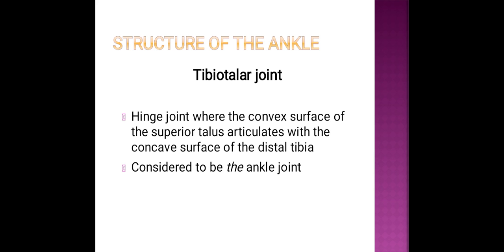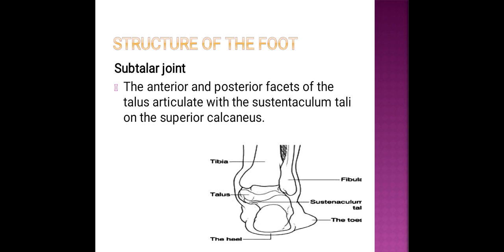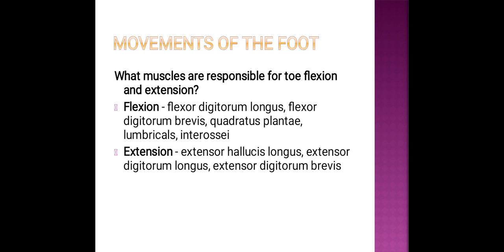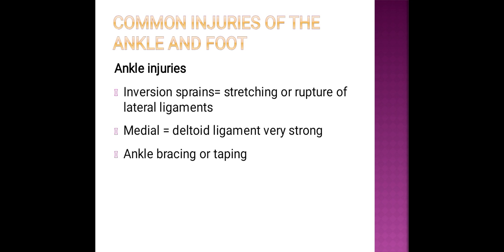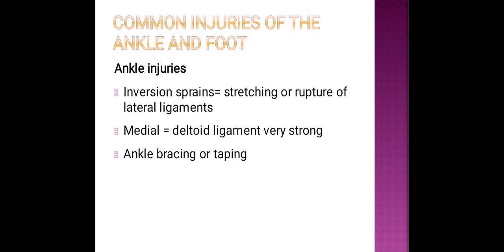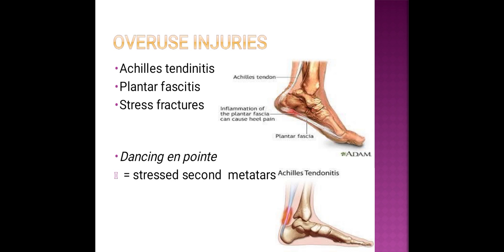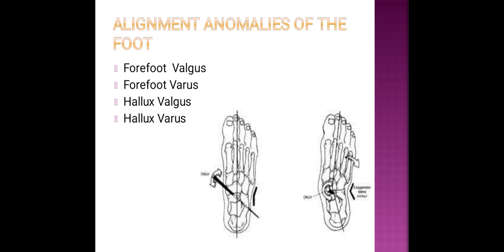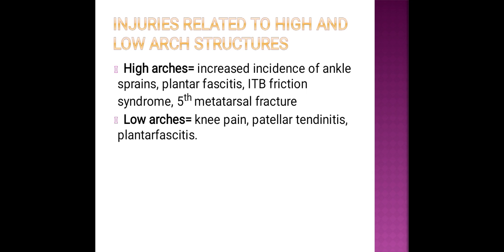Lec 4 Ankle Biomechanics Class First Year By Dr Nida